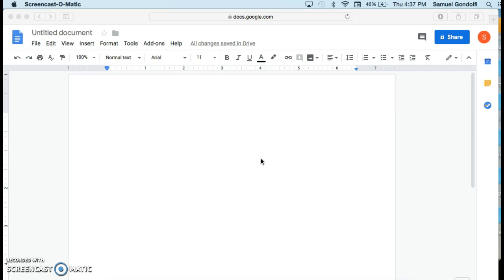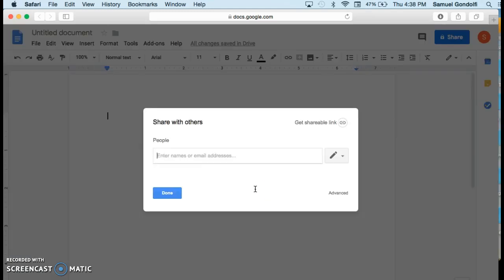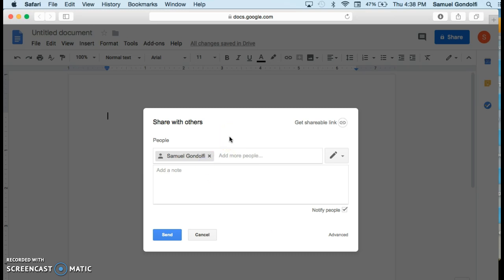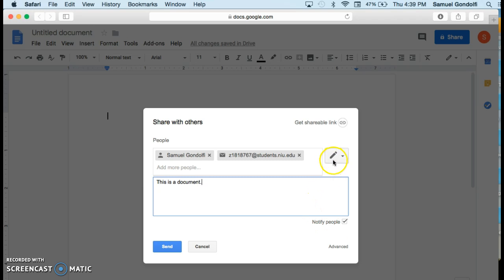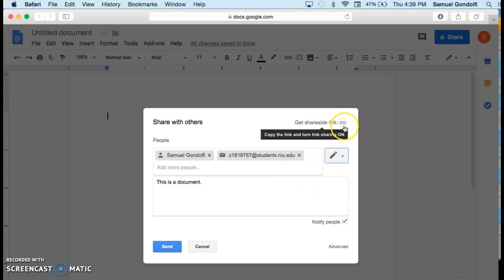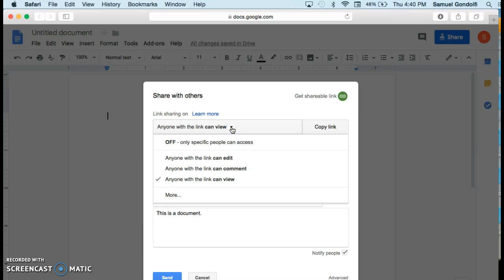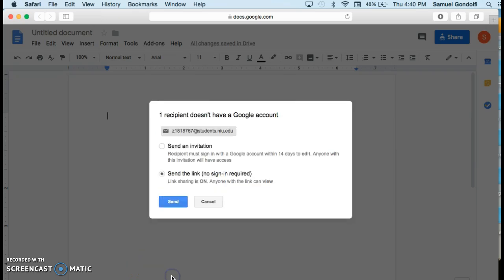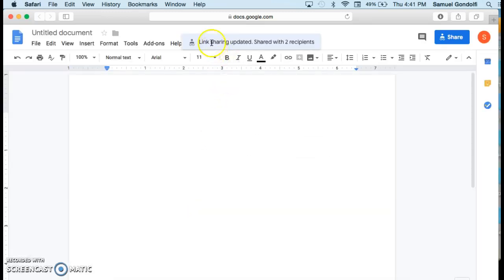How to Share a Document on Google Docs